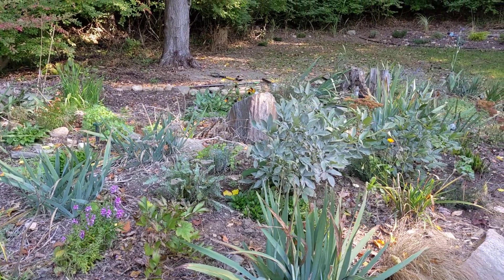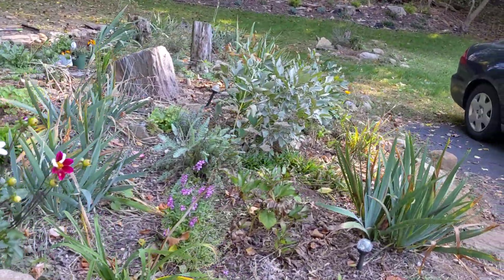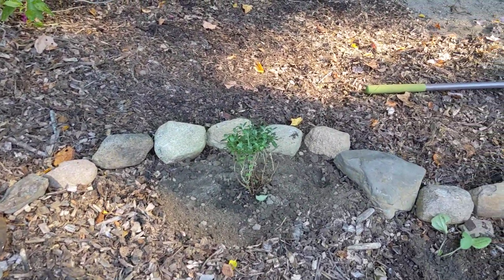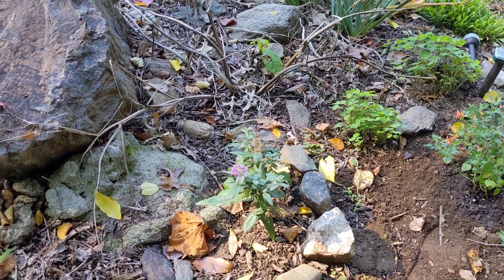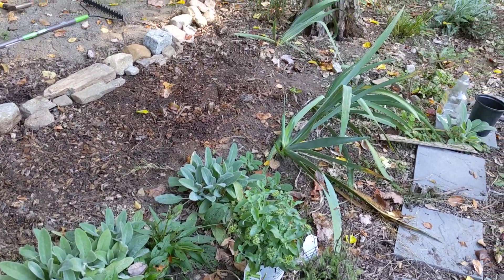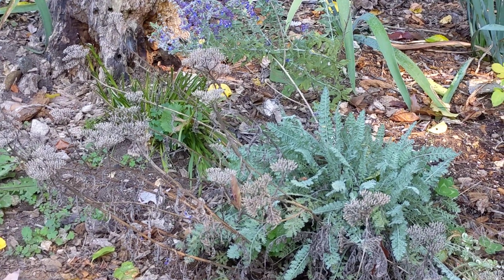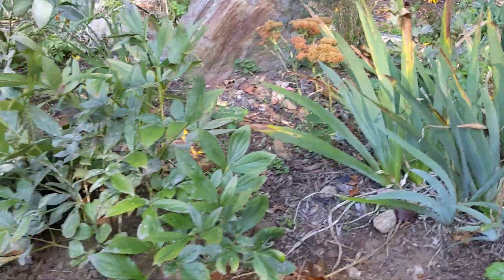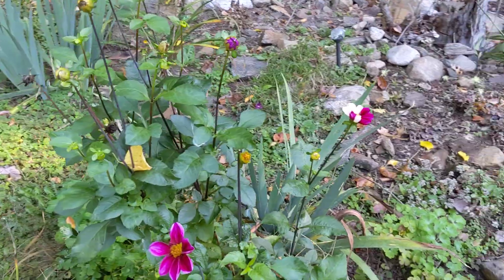My current garden project